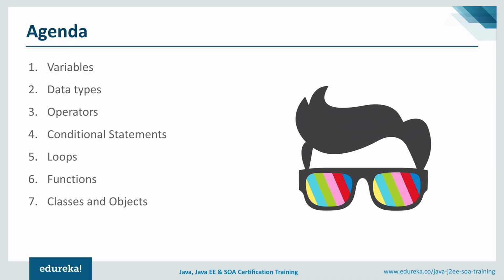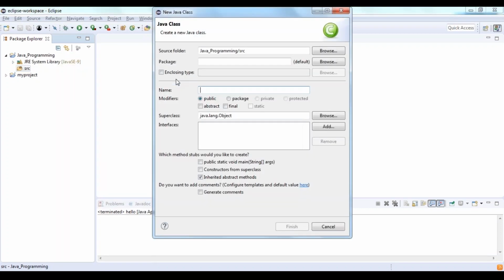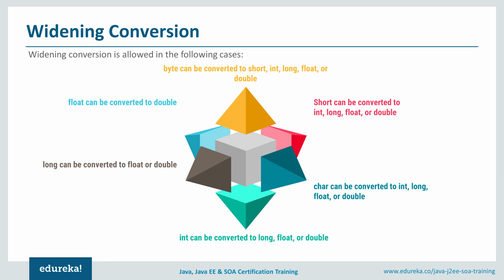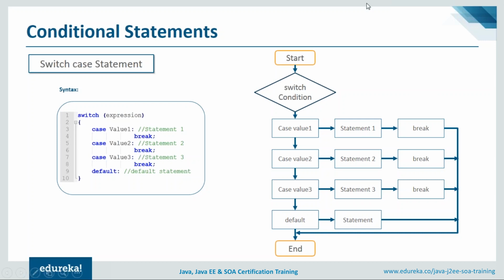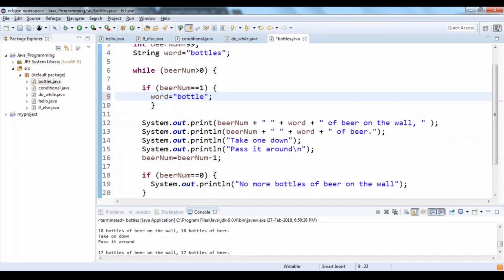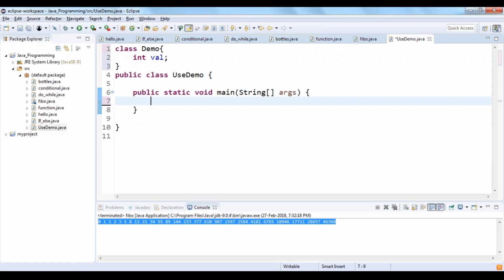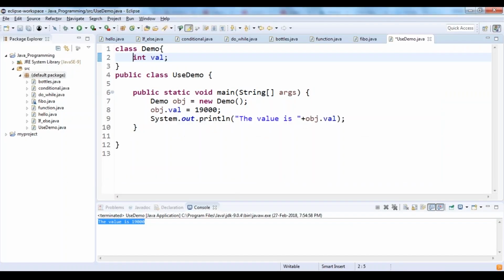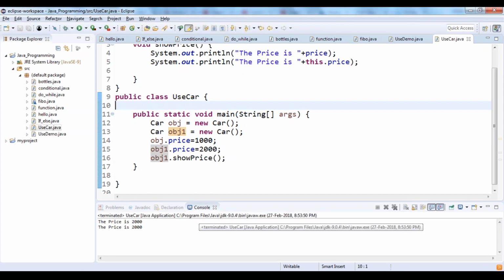Java Programming | Java Tutorial for Beginners - Step by Step | Java Training | Edureka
This Edureka Java Programming tutorial (Java Blog Series will help you in understanding the various fundamentals of Java in detail with examples. This video helps you to learn following topics

1. Variables
2. Different Data Types
3. Type Casting in Java
4. Java Environment
5. Operators
6. Conditional Statements
7. Loops
8. Functions
9. Classes and Objects

1. Develop the code with various Java data types, conditions and loops.
2. Implement arrays, functions and string handling techniques.
3. Understand object-oriented programming through Java using Classes, Objects and various Java concepts like Abstract, Final etc.
4. Implement multi-threading and exception handling.
5. Use parse XML files using DOM and SAX in Java.
6. Write a code in JDBC to communicate with Database.
7. Develop web applications and JSP pages.
8. Interact with the database using hibernate framework.
9. Write code with spring framework components like Dependency Injection and Auto Wiring.
10. Implement SOA using web services.

• Java Developers
• Programmers
• Web Developers
• Web Designers
• Programming Hobbyists
• Database Administrators